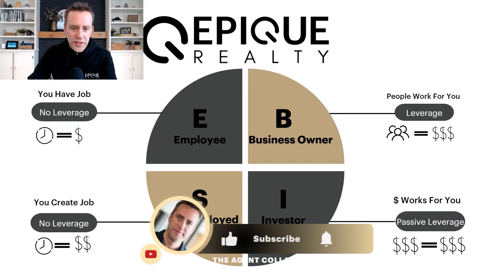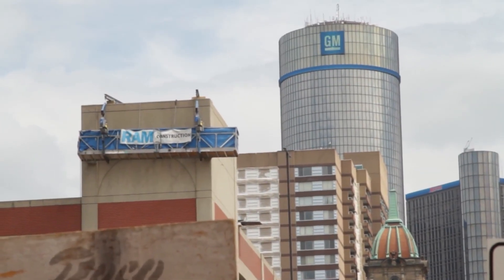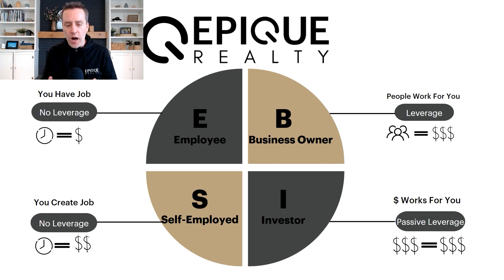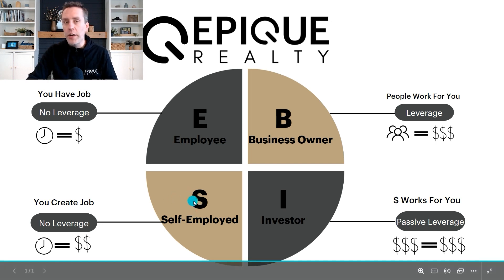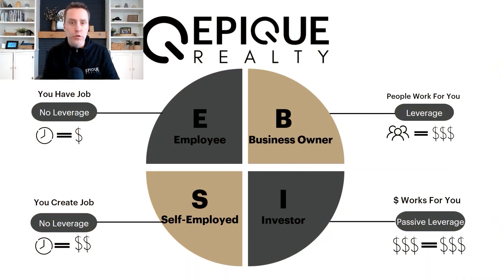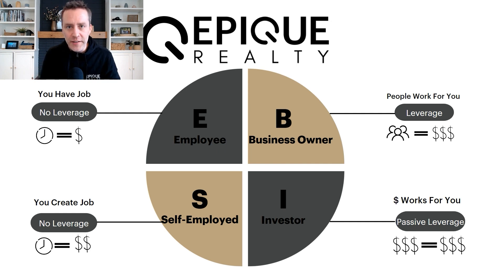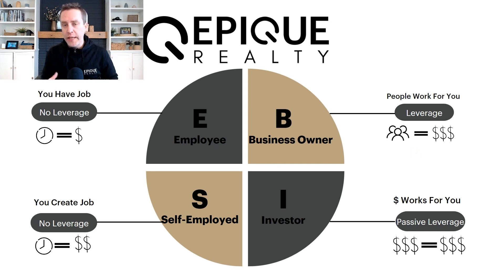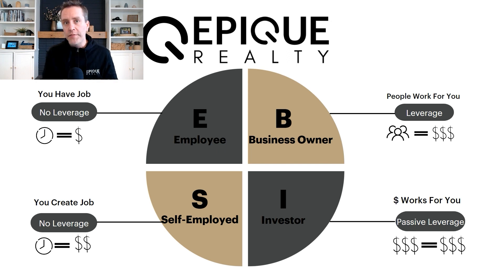Build Leverage With Epique Realty- Cashflow Quadrant Analysis [Passive Income]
Build Leverage With Epique Realty- Cashflow Quadrant Analysis [Robert Kiyosaki]- Have you been looking to add some leverage into your Real Estate business?  Did you know you could build that leverage here at Epique Realty?  What better way to discuss the leverage in real estate than to discuss that with world renowned Robert Kiyosaki's cashflow quadrant.

📣 REAL ESTATE AGENTS 🏠 Got a question?

👇 READ BELOW👇 Here’s some of the reasons why incredible Realtors from around the county are deciding to partner with me at Epique Realty:

💥 85/15 Commission Split
💥 Declining Low Annual Caps
💥 No Franchise Fee
💥 No Cost E&O Insurance
💥 $149/$99 Monthly Options
💥 0.1% Declining Transaction Fee (capped at $500)
💥 Free Transaction Coordinator
💥 Free Lofty CRM with Ai
💥 Free Professional Listing Photography
💥 Free Yard Signs (Installed/Removed)
💥 Free Agent Branded Website
💥 Free Leads
💥 Free Social Media Advertising
💥 Free Stock Awards
💥 Uncomplicated Agent Revenue Share
💥 Free Car Washes
💥 Free CE Courses
💥 Free Digital Billboards
💥 Free Roadside Assistance
💥 Free AiPro Designation
💥 Free Forever Local Mentorship
💥 365 Days Concierge Support
💥 Free Epique.Ai
💥 Free Epique.Cloud Office
💥 Free Canva Pro
💥 Free Primary Direct Healthcare
💥 Free Prescriptions
💥 Free Mental Health
💥 Free Virtual Urgent Care (24/7)

National expansion continues in 2024. Join the Revolution.

I’d be happy to spend some time to speak with you one-on-one to help you figure out how you can leverage the Epique Realty business model to achieve what you’d like to the most… Whether that’s selling more real estate, building a real estate team, etc. We can tailor it specifically to what you care about the most, which is what’s most important!